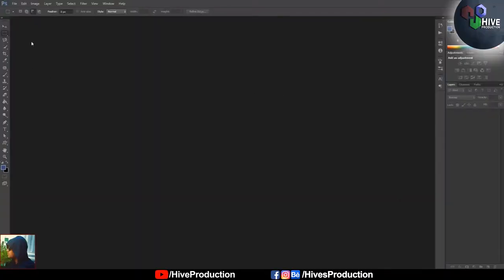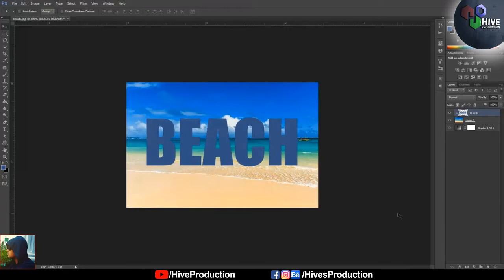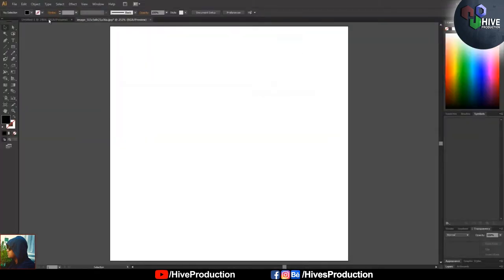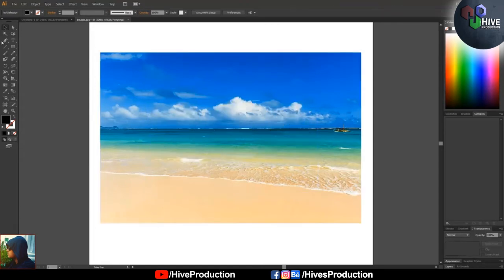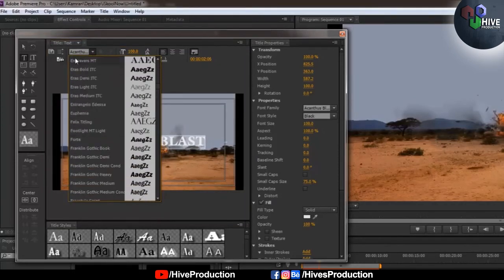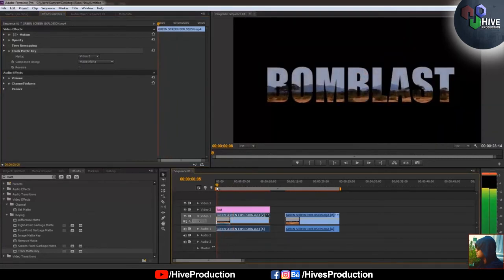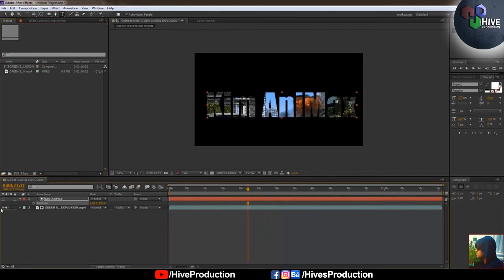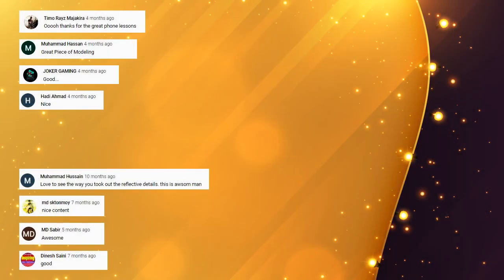How to Create Clipping Mask | Ps, Ai, Pr, Ae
In this Video we will discuss about the clipping mask, Clipping mask in Adobe Photoshop, Illustrator , Premier and After effects , we will discuss about this in the video, SO LETS GET STARTED..